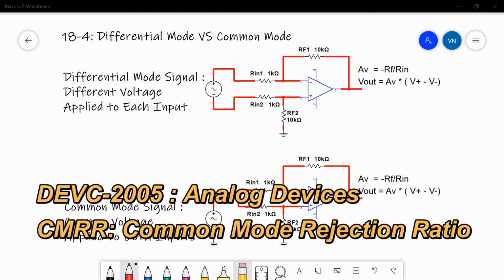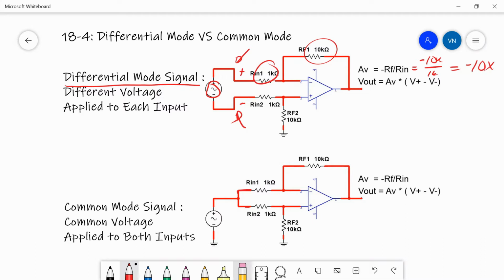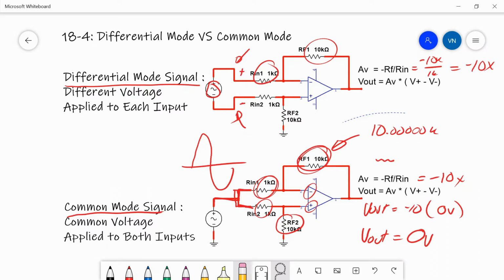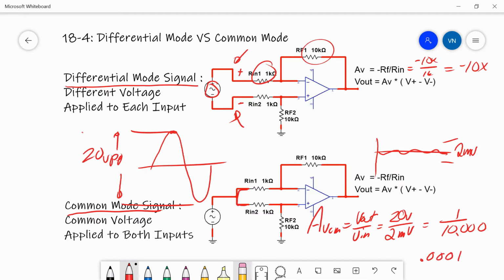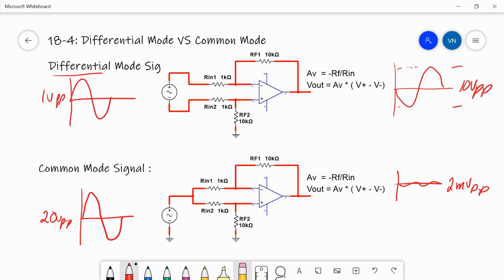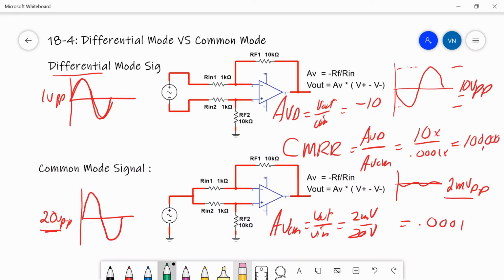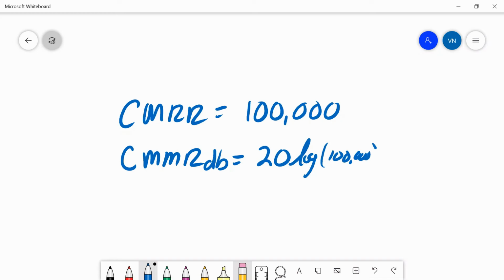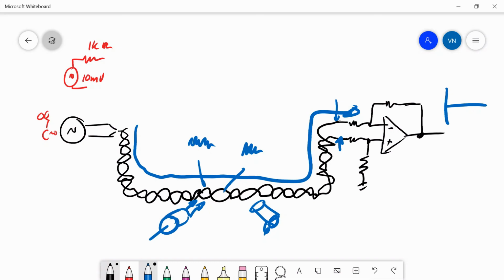Diff Amps CMRR